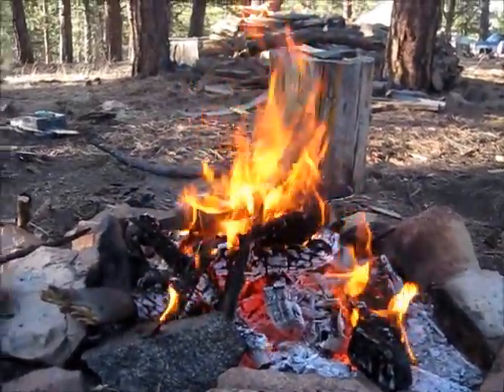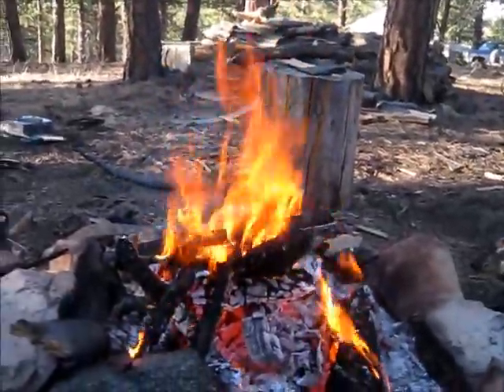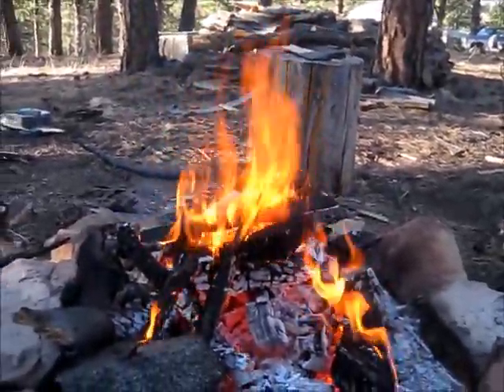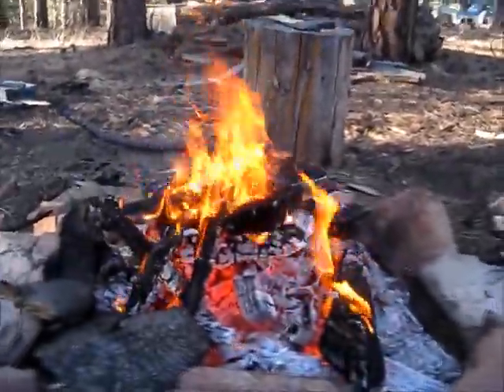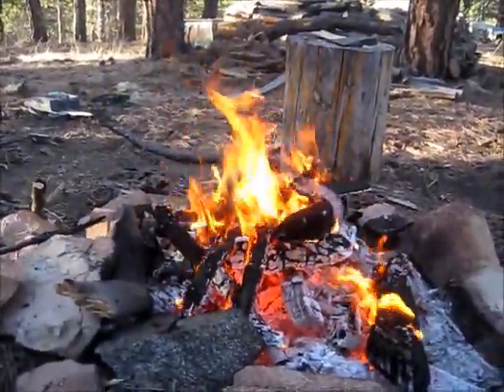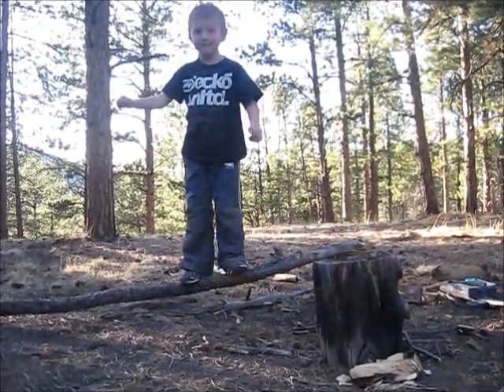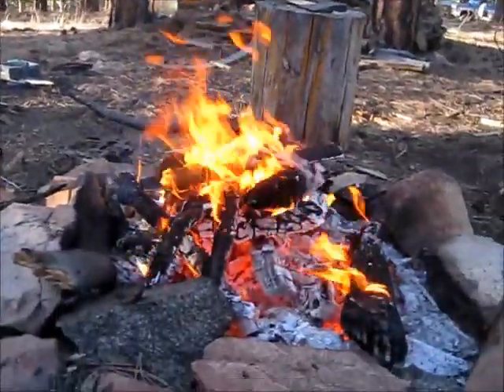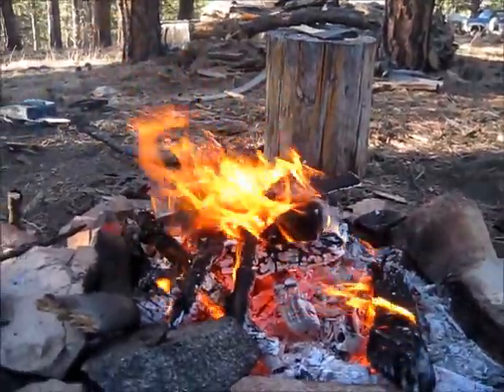Trip to the Cabin Intro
Took a little trip up to the mountains to spend the night at the family cabin/shell.  This is a little intro to the time and some of the videos I've shared from the trip.